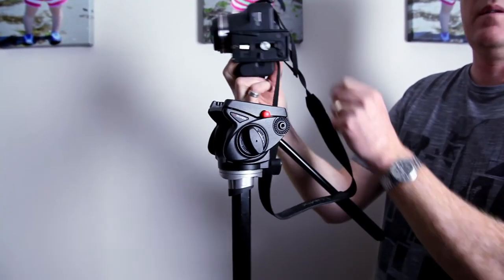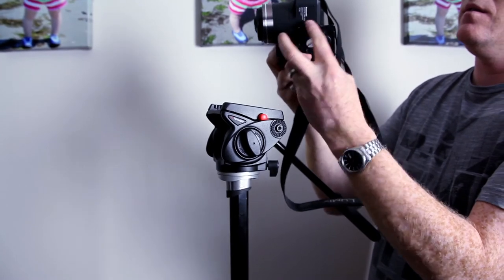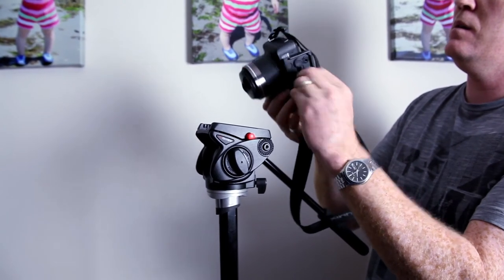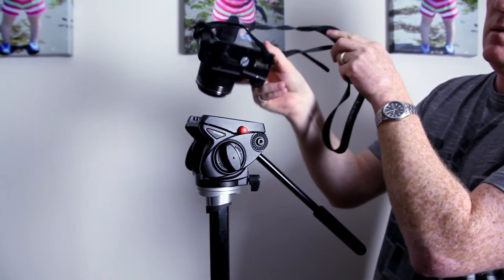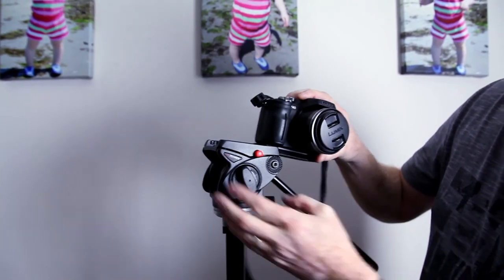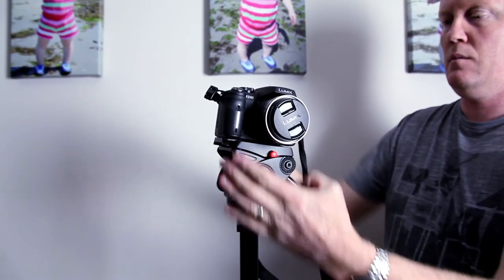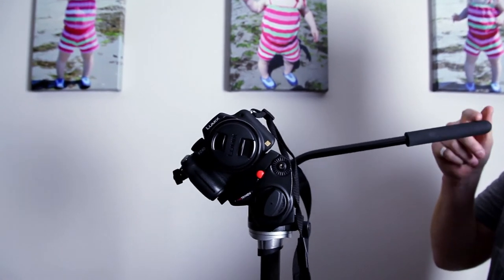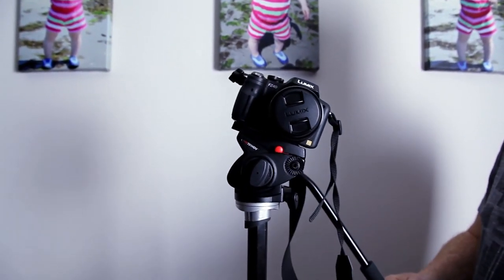How To Do The Dutch Tilt Effect With A Simple Tripod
In this video we explore how to do the Dutch Tilt effect or Skewed effect using just a simple Tripod